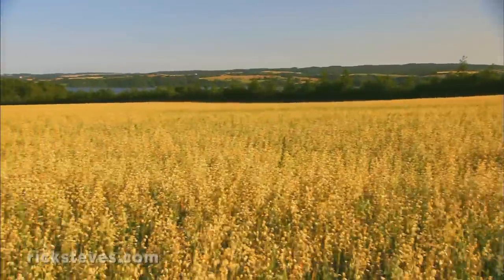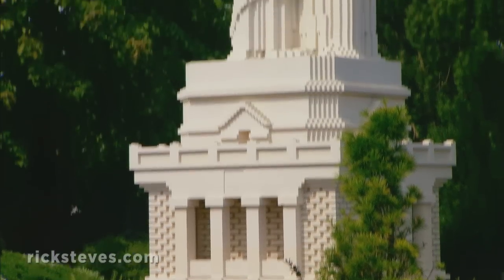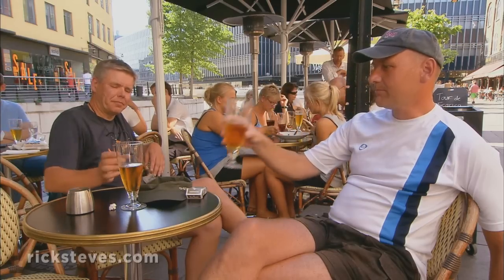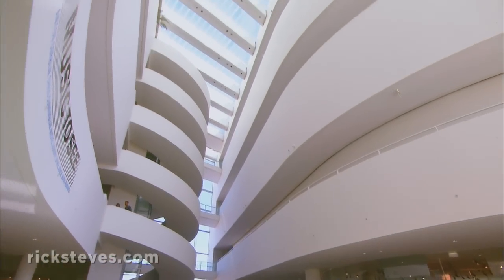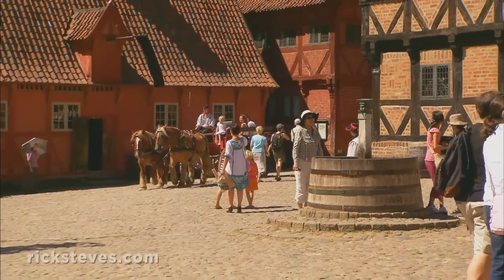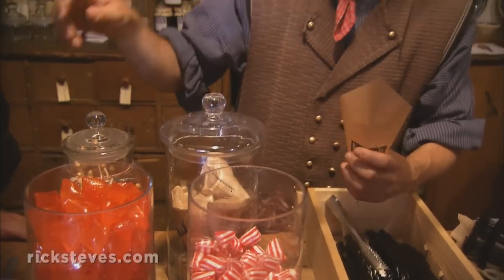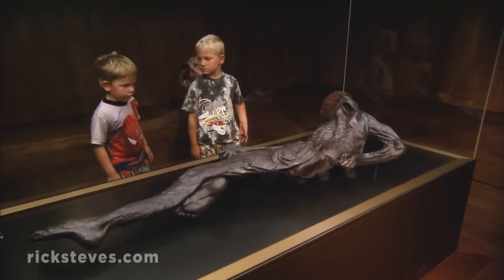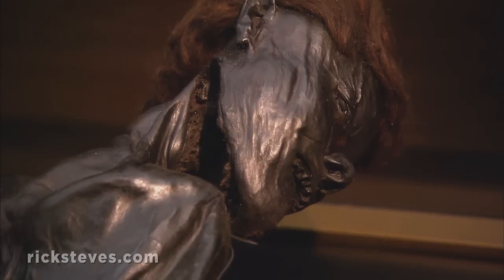Jutland, Denmark: Legoland and Aarhus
Rick visits Scandinavia's top kids' sight: Legoland. Then it's on to Denmark's second-largest city — Aarhus — which bustles with a lively port, an important university, a busy pedestrian boulevard, and an old quarter filled with people living well. for weekly updates on more European destinations.

For more information on the Rick Steves' Europe TV series — including episode descriptions, scripts, participating stations, travel information on destinations and more